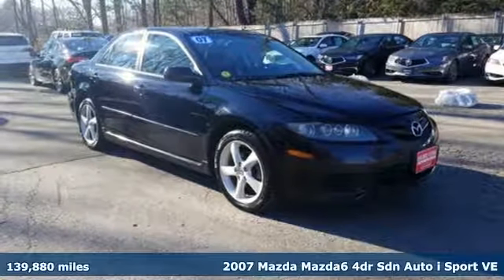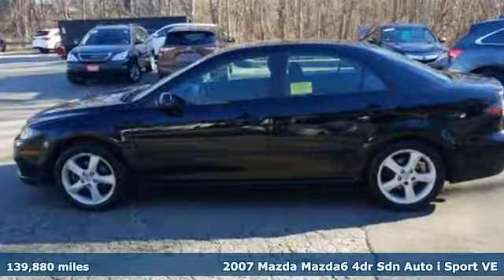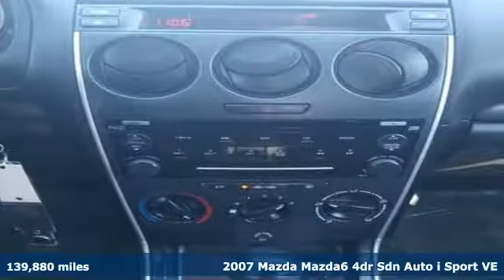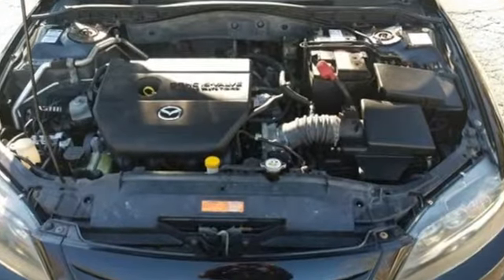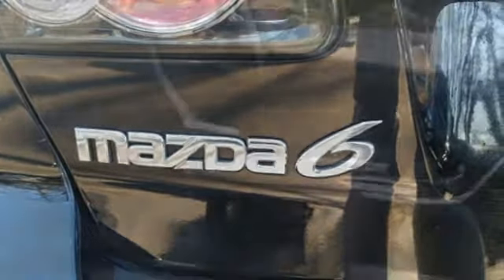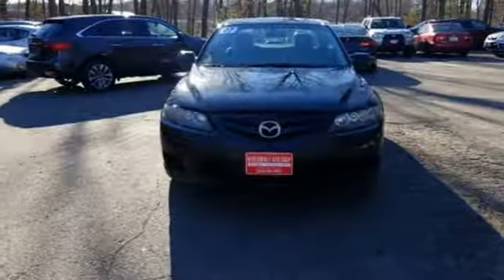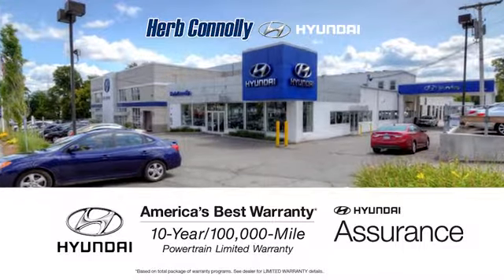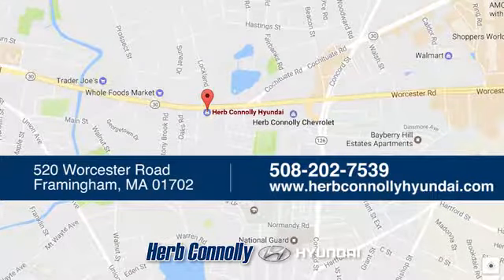Used 2007 Mazda Mazda6 Framingham, MA H7116P - SOLD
Year: 2007
Make: Mazda
Model: Mazda6
Trim: i Sport VE
Engine: 2.3L 4-Cylinder DOHC 16V PZEV
Transmission: 5-Speed Automatic with Manual Mode and Overdrive
Color: Black
Interior: Black
Mileage: 139880
Stock #: H7116P
VIN: 1YVHP80C775M61095

Address:
520 Worcester Rd - Rte 9 East